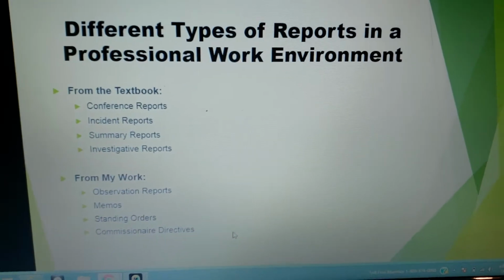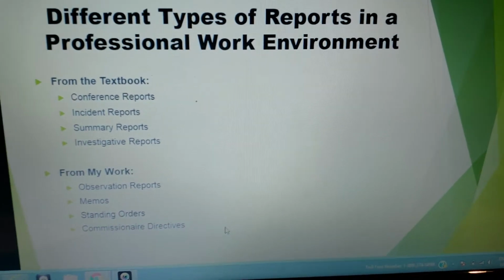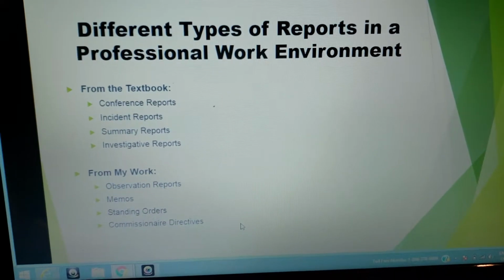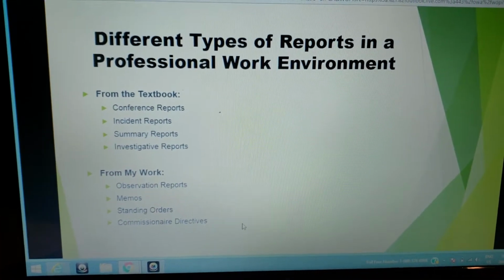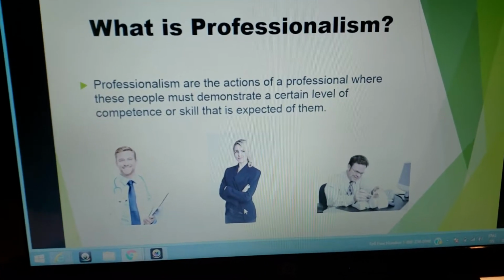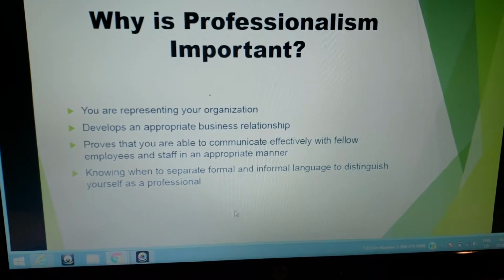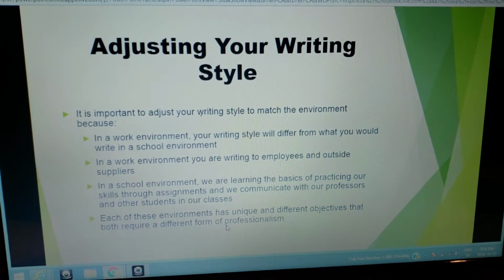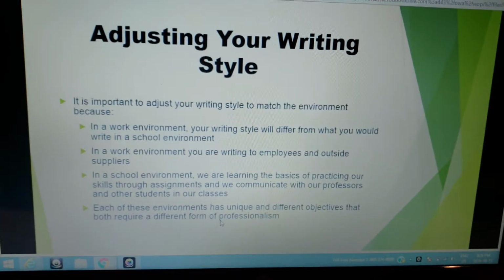CMNS 251 Oral Presentation